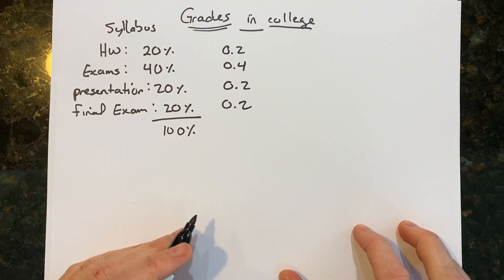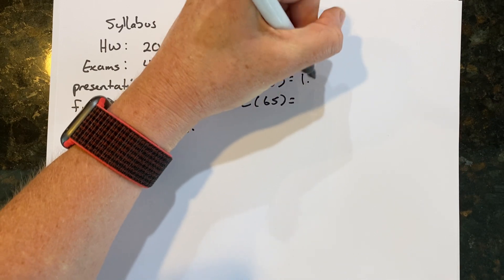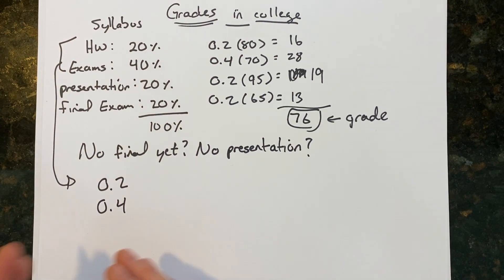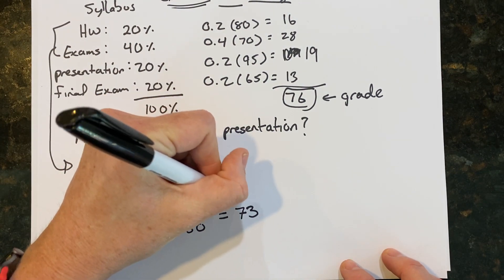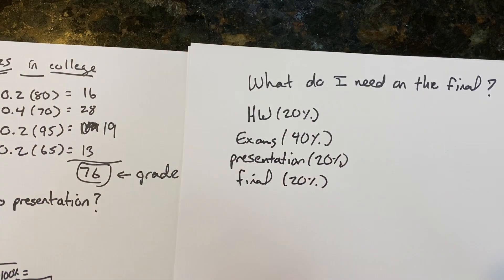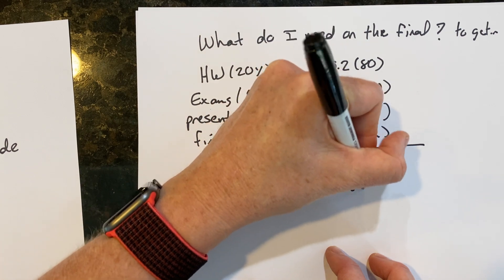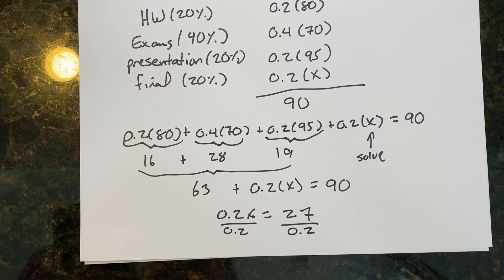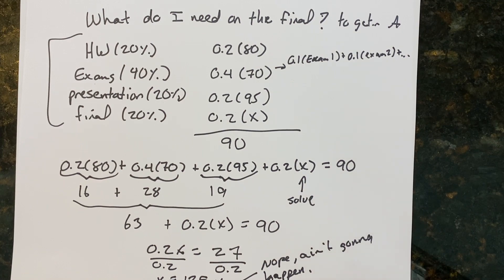Weighted average grade calculation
How to calculate a grade or figure out what you need to get on an exam in order to get a certain grade